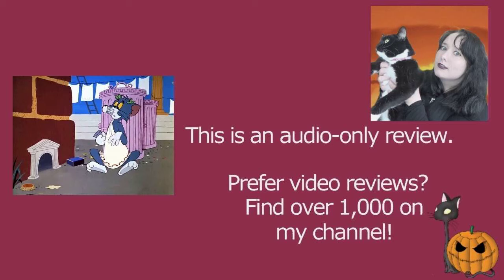It's Greek to Me-ow 1961 Tom and Jerry Cartoon Short Film | Review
MY BOOKS What's your review of the 1961 Tom and Jerry animated cartoon short film It's Greek to Me-ow? It's directed by Gene Deitch. [OPEN FOR LINKS AND FACTS!] ItsGreektoMeOw TomandJerry GeneDeitch Do you want to watch It's Greek to Me-ow? Did you enjoy the full movie or just parts of it? Scroll down for more information!

Amy McLean

About It's Greek to Me-ow 1961

Wondering where to watch It's Greek to Me-ow? Most of the films and TV shows I review can be found on Amazon Prime, Netflix, DVD, or blu-ray.